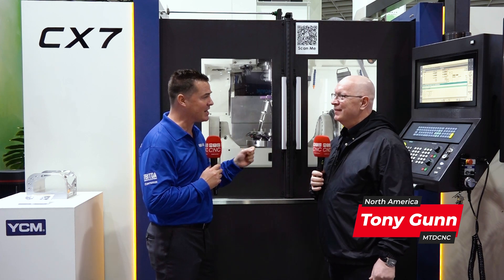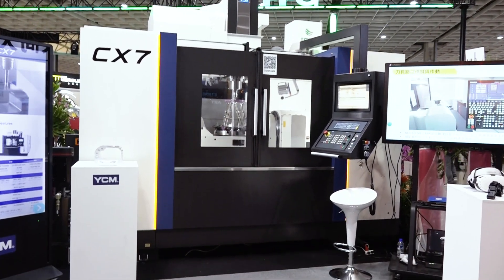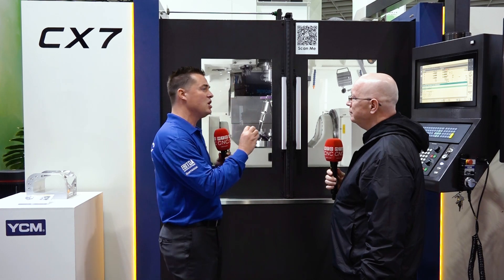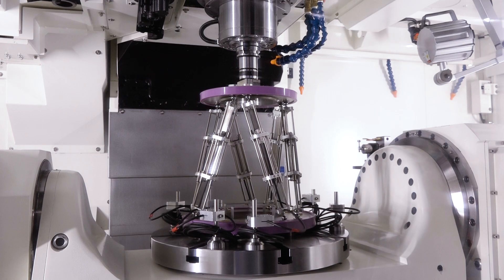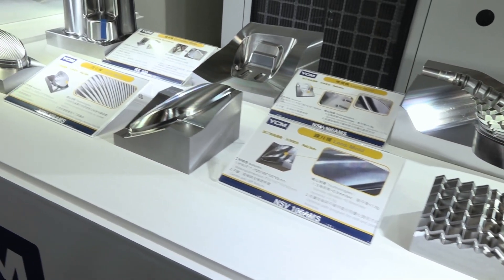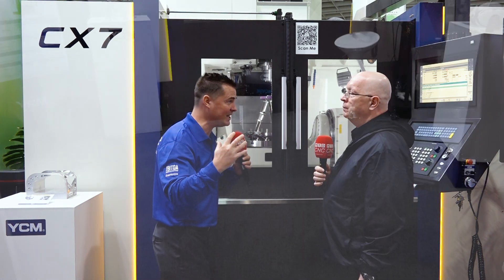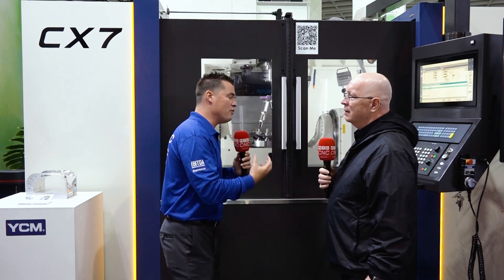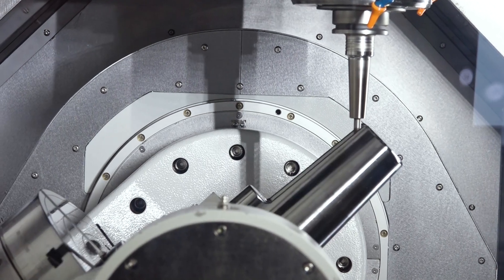Why is it important to have volumetric accuracy on your products?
A machine that’s accurate throughout the range of all the parts that you need to cut! This is the CX7 from YCM – and it’s meant for high-quality five-axis machining.

Materials like titanium are not easy to cut and can be super expensive to scrap. So when you’re cutting such material on a day-to-day basis, you need a machine that can give you that accuracy capability within the full stroke of each axis.

Step inside TIMTOS with Tony Gunn of MTDCNC and Jeff Ervay of YCM to understand where you can win with technology that lets you stay accurate in the full range of travel.

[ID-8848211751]